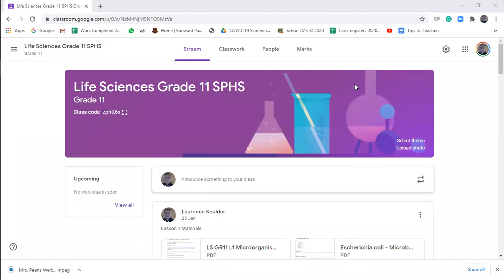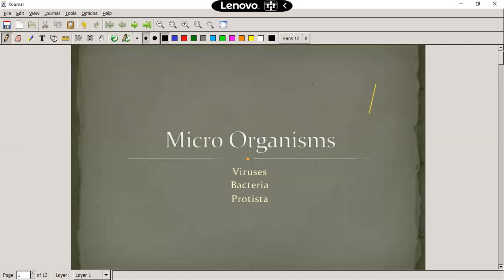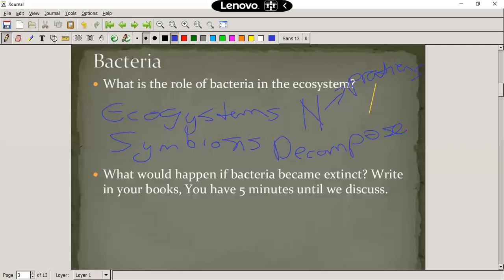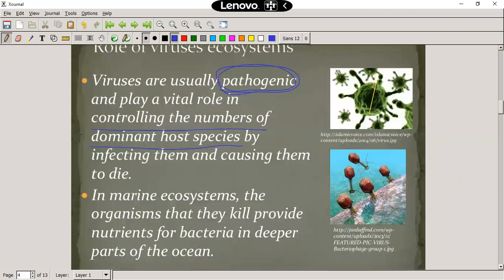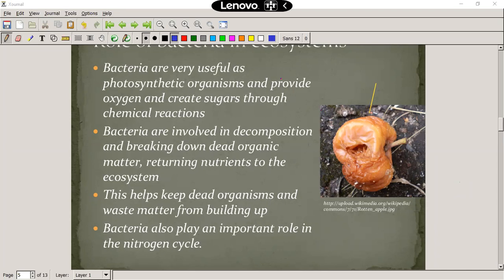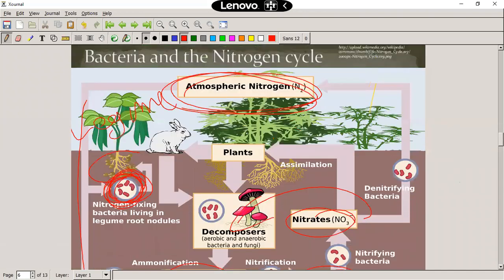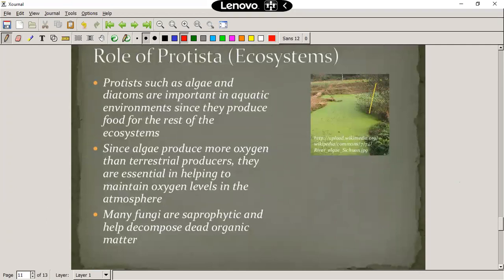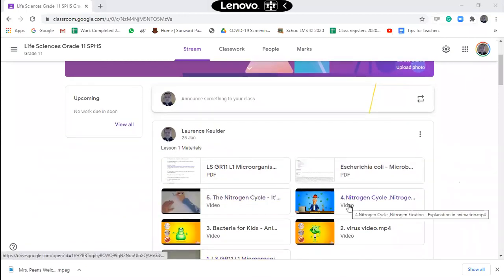LS GR11 L1 Microc organisms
Life Sciences introduction lesson on Micro organisms for Grade 11